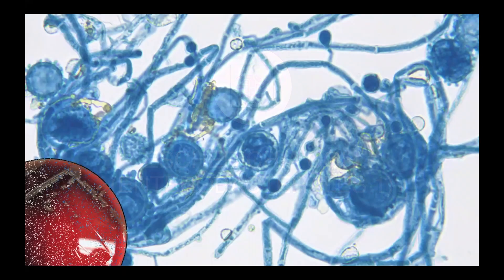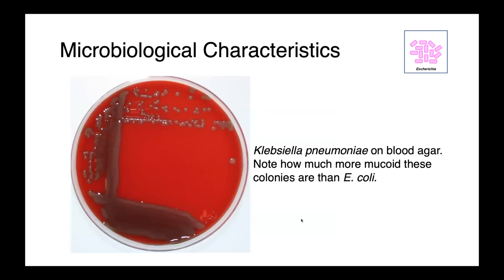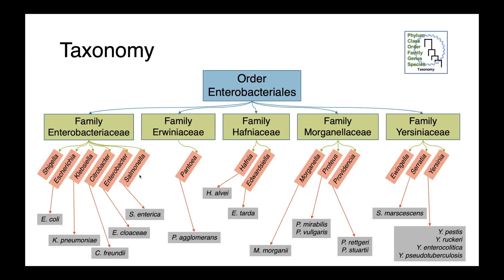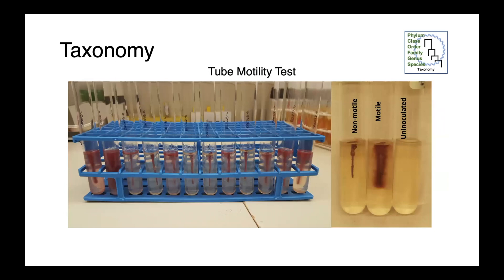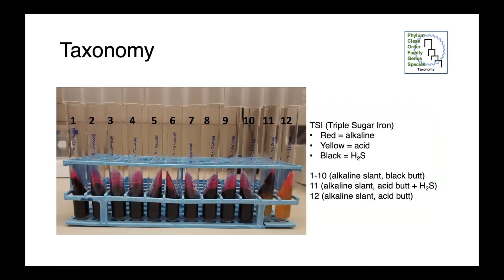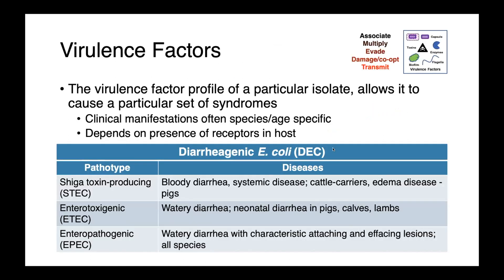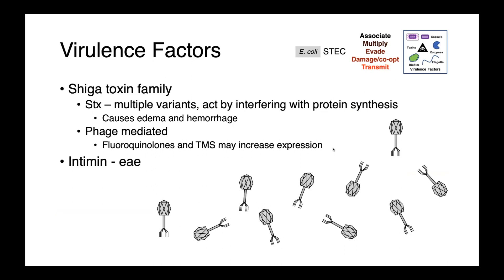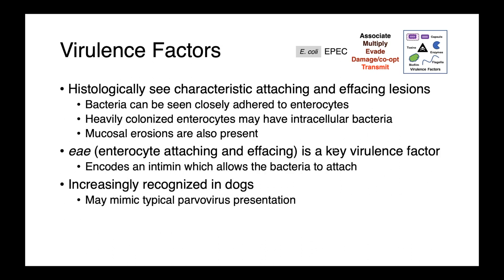Escherichia coli (Part 1) - Veterinary Bacteriology and Mycology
In this lecture I introduce the Enterobacterales a bacterial order that includes many important pathogens including E. coli which will be the focus of this lecture. I cover the different E. coli pathotypes and the human and animal diseases they're associated with. Diarrheagenic types including shiga-toxin producing, enterotoxigenic and enteropathogenic E. coli as well as uropathogens, sepsis causing and avian pathogenic E. coli are all covered. As always, I also cover sample collection and diagnostic strategies, zoonotic potential and treatment options.